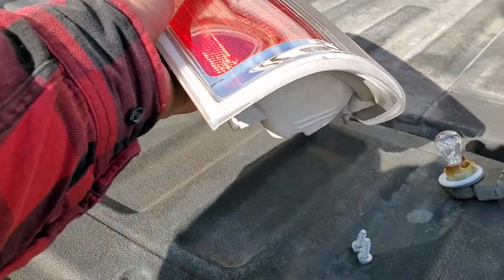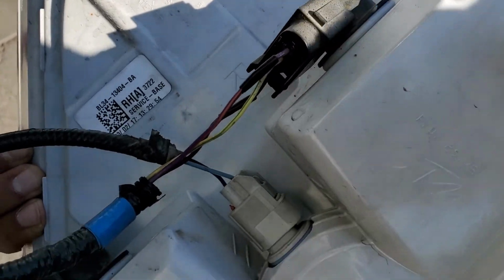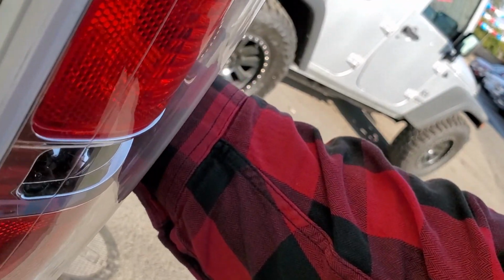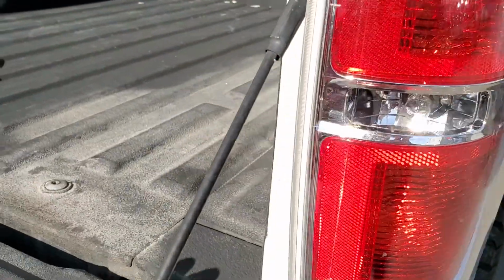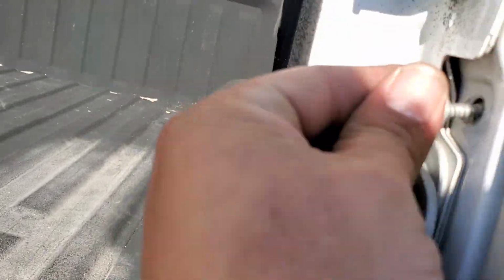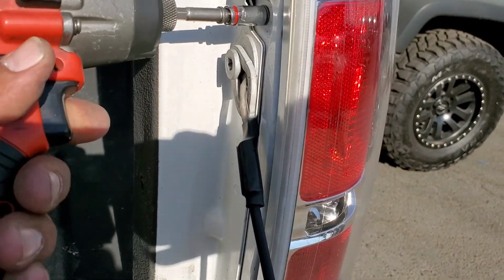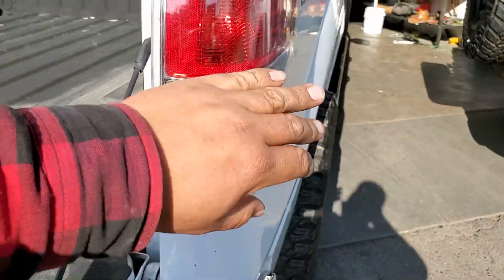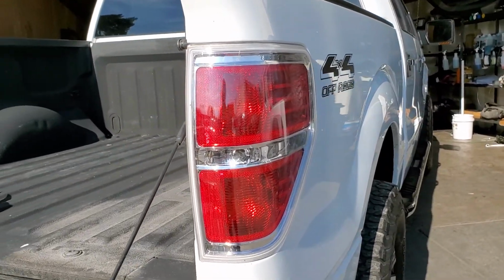How to: Install Rear Passenger Taillight 2012 Ford F-150